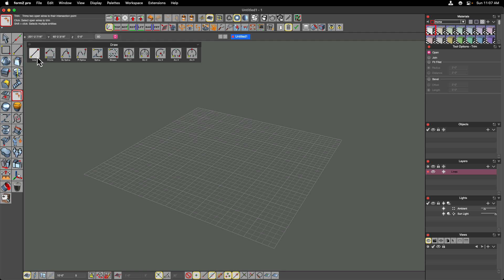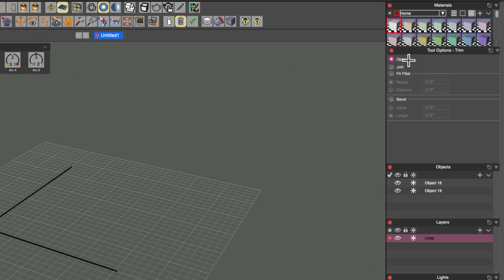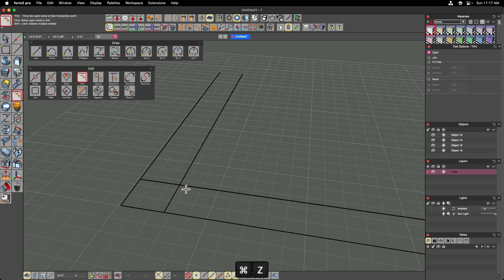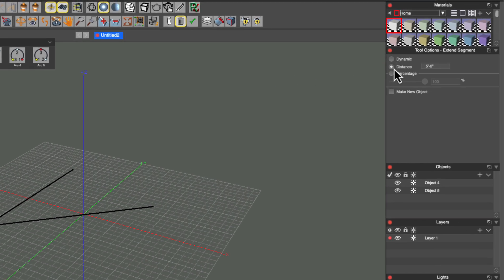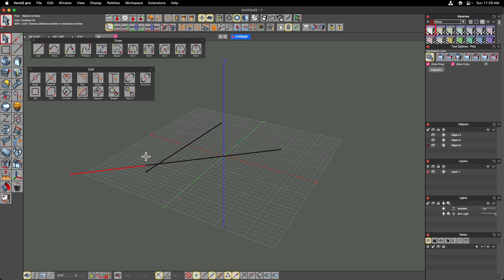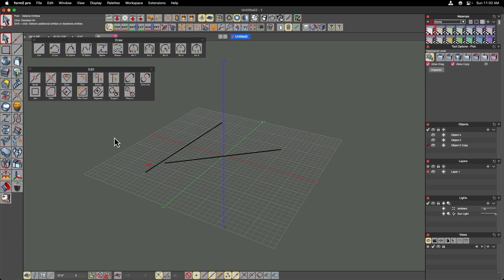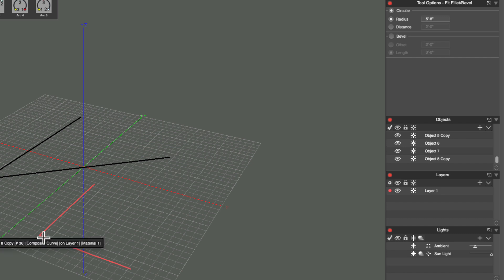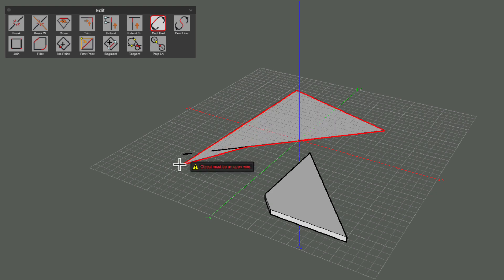Line Editing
00:00 Introduction to Line Editing
00:44 Trim line tool
01:41 Trim and Join
02:13 Trim and Fillet
02:51 Break line tool
04:04 Extend Segment To tool
04:41 Extend Segment tool
06:24 Break With tool
07:20 C-Split tool
08:34 Join tool
09:16 Fillet tool
10:01 Close Line tool
10:29 Connect End tool
11:02 Connect Lines/Wires tool
11:21 Interactive Display Options - Show Direction
12:30 Reverse tool
13:25 Insert Point tool
14:07 Removing points from lines
14:43 Insert Segment tool